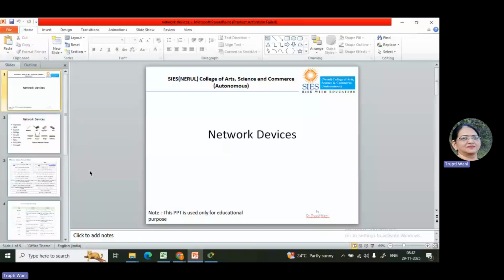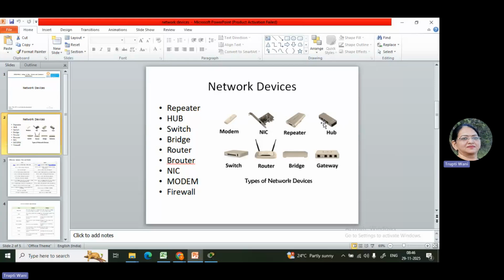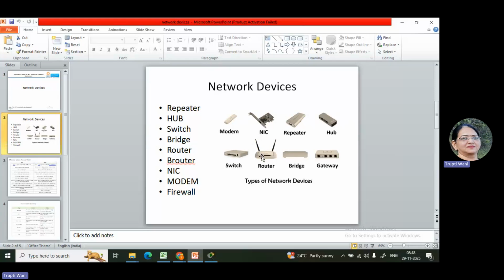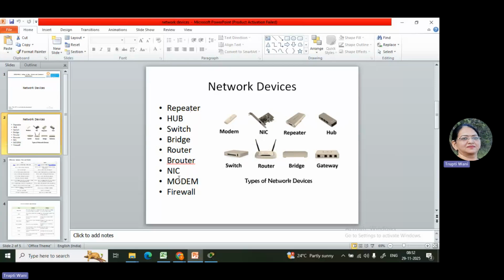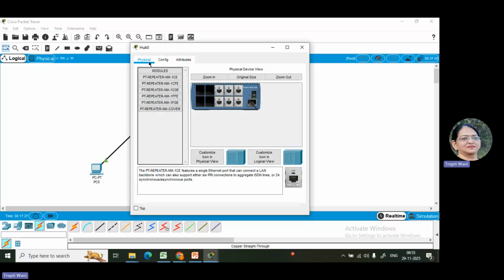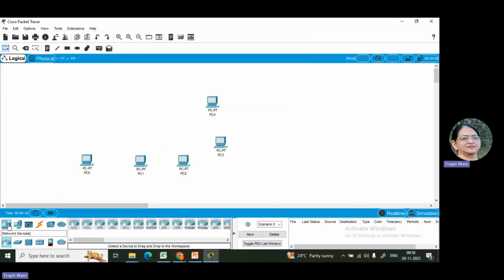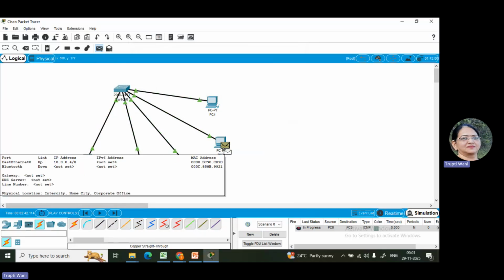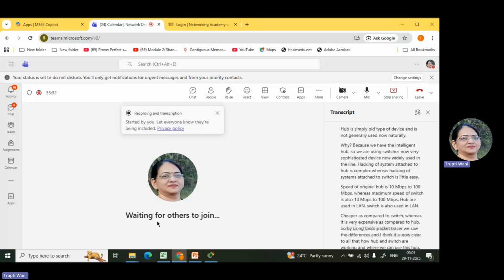Network Devices Part 1